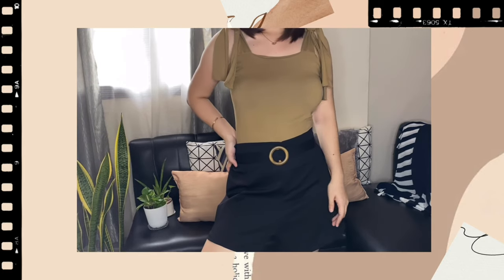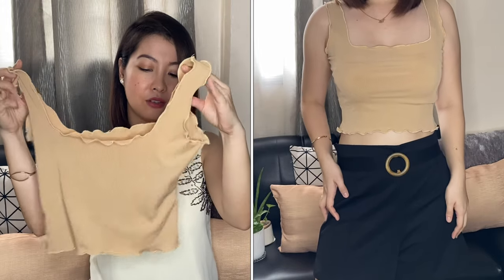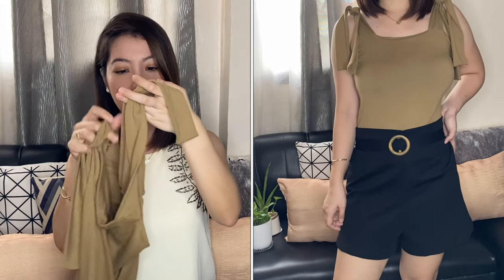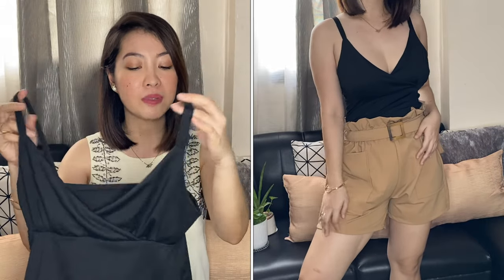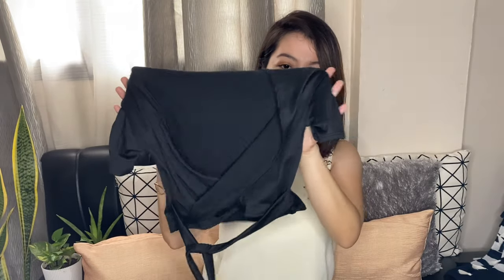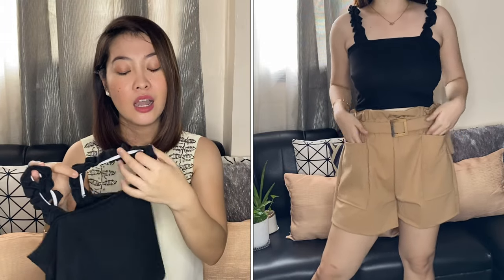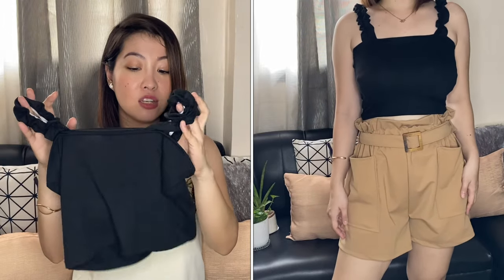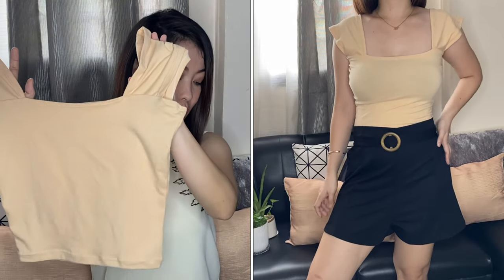SHOPEE HAUL 2020: AFFORDABLE & TRENDY TOPS || Sarah Marish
All items were bought at: shopee.ph/trendhotchicbotique